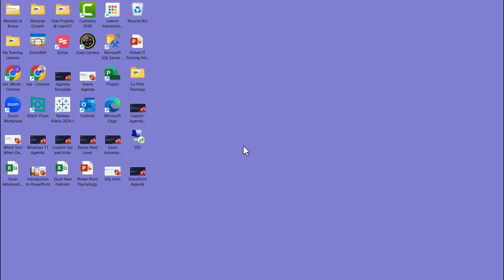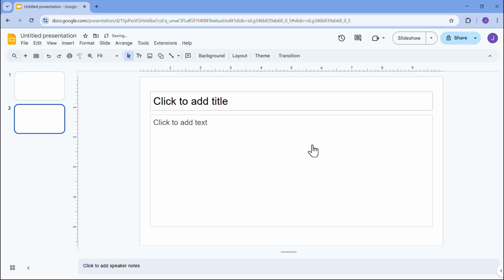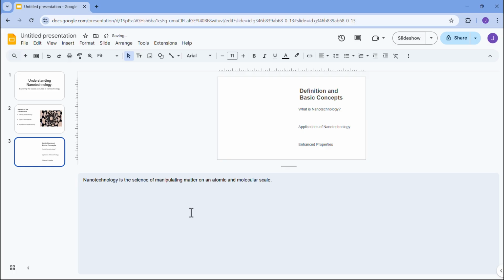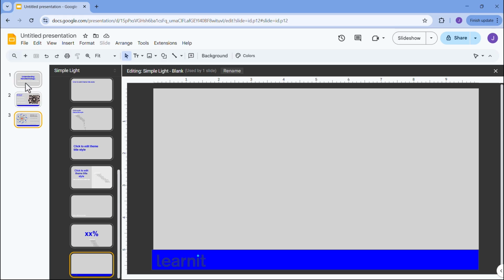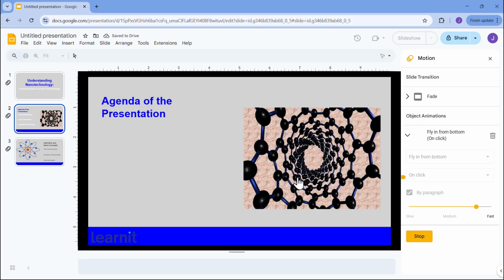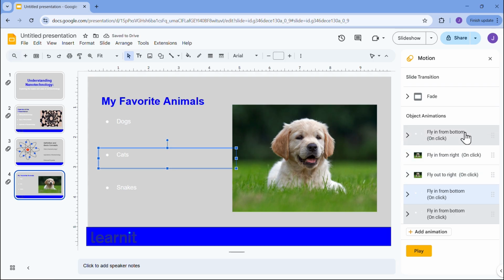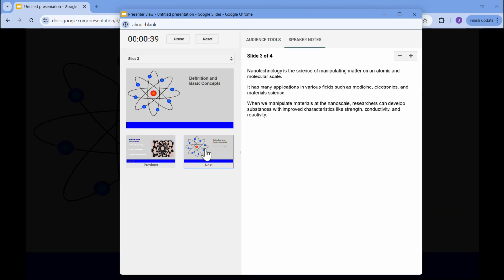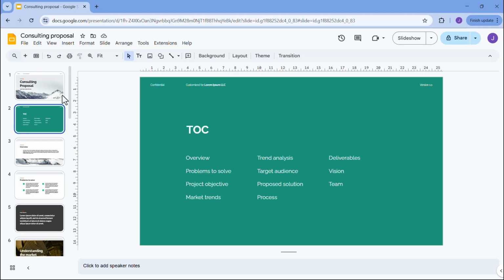Google Slides Tutorial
Exercise Files: This Course Does Not Have Exercise Files

Who it's for: This Google Slides crash course is designed for anyone who wants to create professional, engaging, and visually appealing presentations with ease. It’s perfect for beginners who have never used Google Slides before, as well as intermediate users who want to improve their skills and learn time-saving tips. Whether you’re a student preparing class projects, a teacher designing lesson plans, a business professional pitching ideas, or a content creator making tutorials, this course equips you with the essential tools and techniques to build effective and polished slide decks

What it is: Google Slides is a free, cloud-based presentation software developed by Google that allows users to create, edit, and share professional-quality slide decks online. It works directly in a web browser, so there’s no need to install additional software, and all presentations are automatically saved to Google Drive. With Google Slides, you can design visually engaging presentations using templates, themes, images, videos, charts, and animations. It also supports real-time collaboration, allowing multiple people to work on the same presentation simultaneously from anywhere. Additionally, you can present directly from the platform, export your slides in various formats, and integrate with other Google Workspace tools like Google Docs, Sheets, and Meet, making it a versatile solution for business, education, and personal projects.

What you'll learn: In this course, you’ll learn everything from the basics to advanced techniques in Google Slides. You’ll start by mastering navigation of the interface and understanding how to create, customize, and organize your presentations. You’ll explore using templates, inserting images, shapes, videos, and tables, and designing visually stunning slides with the Theme Builder. You’ll also learn how to add animations and transitions to make your presentations dynamic, manage speaker notes, run presentations in presenter view, and collaborate effectively by sharing slides with editing, commenting, or view-only permissions. Finally, you’ll discover advanced tips for branding, formatting, exporting, and using Google’s built-in templates to save time while maintaining a professional look

Start 0:00
Introduction 0:09
Navigating Google Slides  1:04
Adding Slides and Choosing Layouts   07:37
Adding Content to Slides  13:19
Using the Theme Builder    22:23
Adding Transitions to Slides    30:10
Animating Content   33:25
Advanced Animating   38:02
Running a presentation  47:36
Using the Presenter View  50:58
Sharing Presentations  55:28
Printing a Presentation  58:35
Using Templates  59:48
Conclusion  1:02:35